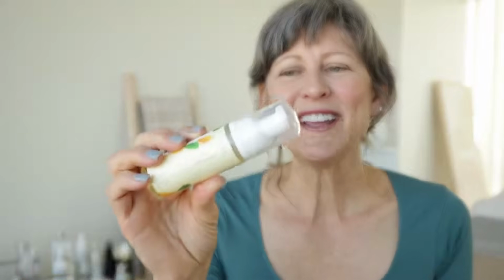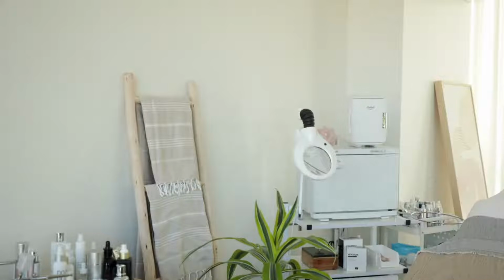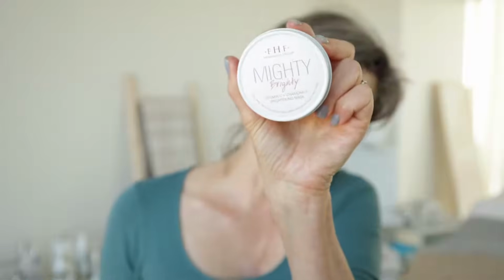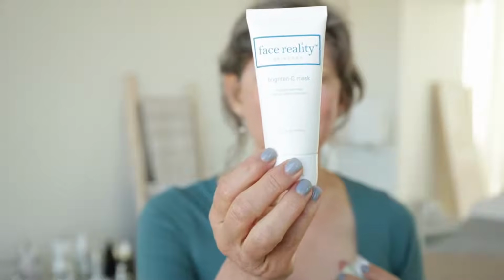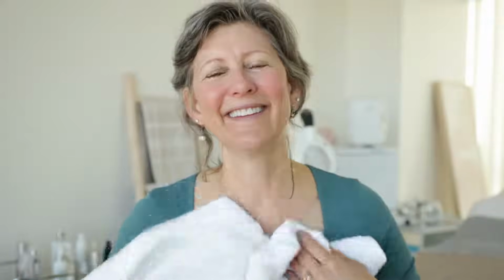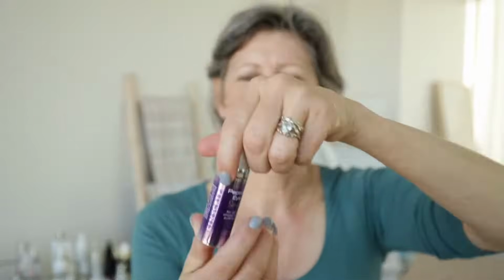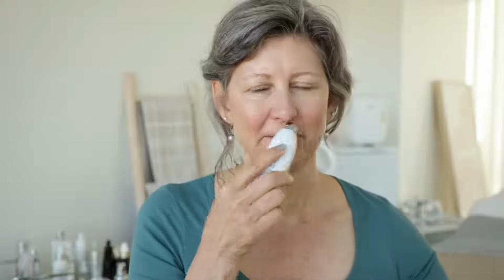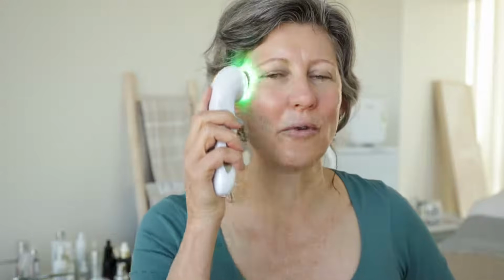What Vitamin C Serum is Best for Your Skin?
Vitamin C serums can be a tricky product to use for some people, especially those with sensitive skin. But, did you know that there are different forms of vitamin C that benefit different skin types? Tune in to find out which Vitamin C would be best for you!

Intro 0:00-1:20
Ascorbic Acid 1:21-4:26
Ascorbyl Glucoside 4:27-4:59
Ascorbyl Palmitate 5:00-6:11
BV-OSC / Tetrahexyldecyl Ascorbate 6:12-7:14
Magnesium Ascorbyl Phosphate (MAP) 7:15-8:12
Vitamin C List 8:13-10:37
Why Use Vitamin C? 10:38-12:22
Mega C Brightening Facial: 12:23-43:20
Questions 43:21-1:10:33
Outro 1:10:34-1:11:54

Benefits of vitamin C:
- Vitamin C is the #1 pro youth antioxidant and anti-inflammatory that reduces the signs of extrinsic aging while hydrating the skin.

- Inflammation and oxidation are leading causes of extrinsic aging. They lead to damaged and diminished collagen levels that leave the skin texture rough and contribute to uneven pigmentation and dark spots, deepening lines.

and ask LiveChat for the PDF.

There are many forms of vitamin C. If you have found your skin sensitive to vitamin C, you are likely sensitive to Ascorbic acid. Choosing another form of vitamin C will be best for you.

Ascorbic Acid

Due to the strong exfoliating properties of ascorbic acid, this form of vitamin C tends to be most recommended for post-acne dark spots. However, this powerhouse vitamin C is not the best for those with sensitive skin, rosacea, or melasma unless in small percentages. Those that suffer from KP or Milia should also avoid this form.

Because this form of vitamin c is the least stable, look for formulas in a dark or opaque bottle with an airless pump.

*Ascorbyl Glucoside is a microencapsulated form of ascorbic acid that provides sustained release to prevent oxidation all day.

**Ascorbyl Palmitate is a non-acidic form of vitamin C firming and brightening and can penetrate deeper into the skin but must be stabilized by Ferulic Acid.

Nelly De Vuyst BioScience VitaLift-C Serum

iS Clinical GeneXC Serum 20%

iS Clinical Super Serum Advance+ 15%

iS Clinical Pro-Heal Serum Advance+ 15%

Skin Recovery Science C2S Balancing Serum

Rhonda Allison Peptide Bright-C / Rhonda Allison C-Peptide Complex (Ascorbic Acid 20% & MAP)

Rhonda Allison Vita-Bright Elixir / Rhonda Allison Vita 10 Complex 5% (safer for sensitive or depleted skin types)

Skin Script Vitamin C Green Tea Serum (Ascorbic Acid 10%, MAP 3%, & BV-OSC 2%)

Dr. esthé Vita-C Radiance Solution Ampoule (Ascorbid Acid & MAP)

Rhonda Allison Antiox Defend Tonic / Rhonda Allison Mandelic Purifying Tonic / Rhonda Allison Mandelic Defense Tonic

Rhonda Allison Pumpkin Tonic

Le Mieux Brightening Toner

FarmHouse Fresh Illumination Juice Facial Tonic*(Ascorbyl Glucoside, Tetrahexyldecyl Ascorbate)

FarmHouse Fresh Vitamin Berry Facial Tonic*

FarmHouse Fresh Vitamin C Booster**

BV-OSC / Tetrahexyldecyl Ascorbate

BV-OSC is a concentrated form of the component of vitamin C that increases collagen synthesis. This highly stable active form of vitamin C penetrates deeper into the skin to improve collagen synthesis 50% better than ascorbic acid. This oil-soluble form of C is excellent for those with dry skin and uneven pigmentation or dark spots. Over drying the skin contributes to hyperpigmentation.

BiON Collagen Revival Serum (BV-OSC and MAP)

Skin Script Vitamin C Green Tea Serum (Ascorbic Acid (L) 10%, MAP 3%, & BV-OSC 2%)

Sorella Apothecary Pomegranate Acai Antioxidant Serum (20%)

Sorella Apothecary Daily Greens Moisturizer

FarmHouse Fresh Illumination Juice Facial Tonic

FarmHouse Fresh Eternal Light Vitamin Enhanced Illuminating Serum

Skin Script Citrus-C Nourishing Cream

Michele Corley Brighten & Restore Complex

AnteAGE Accelerator

FarmHouse Fresh Mighty Brighty Vitamin C Sleep Gelee

Art of Skin Care Skin Perfection SPF 40

Magnesium Ascorbyl Phosphate (MAP)

MAP is one of the most stable forms of vitamin C and is safe for dry and sensitive skin types. We love that MAP prevents oxidation on the skin leading to fewer blackheads! MAP is one of the few vitamin C forms that play friendly with niacinamide. This water-soluble form of C is best in a base of water or hyaluronic acid.

Michele Corley Vitamin C Serum Plus

Rhonda Allison C-Stem Cell / Rhonda Allison Stem Bright-C / Rhonda Allison SynErgy C+ 20%

BiON Collagen Revival Serum (combines BV-OSC and MAP)

Sorella Apothecary Blueberry Milk Moisturizer